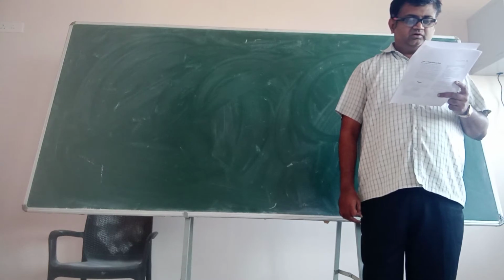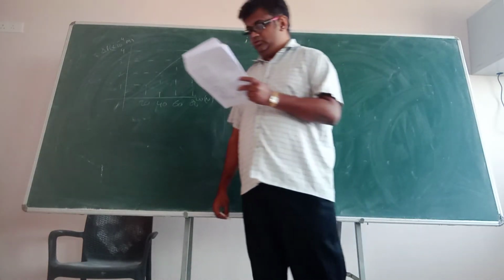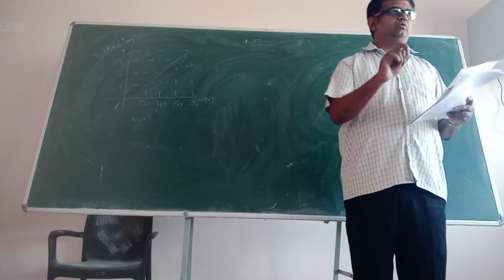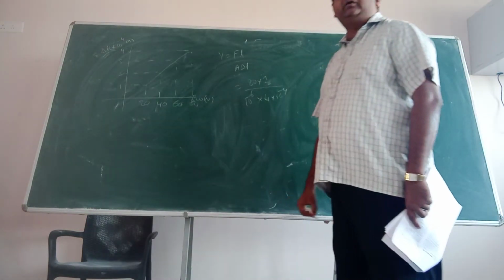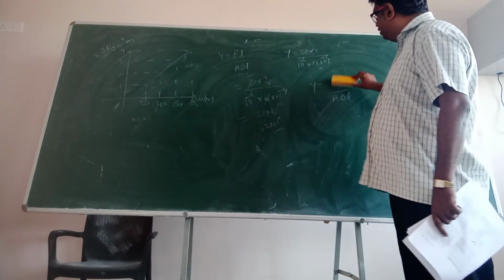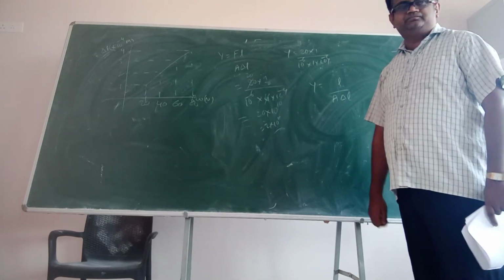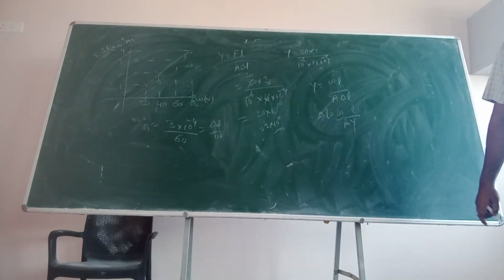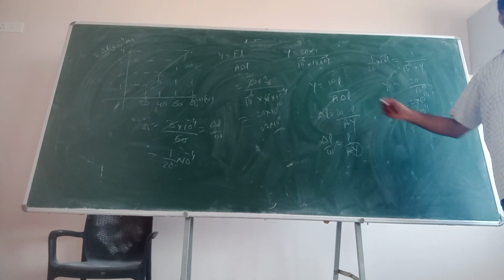pyq jee 1